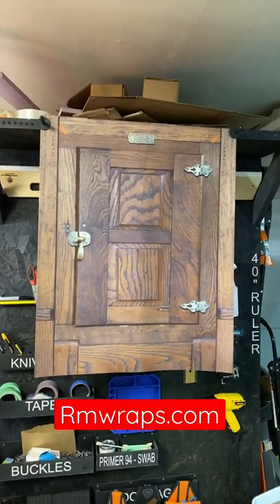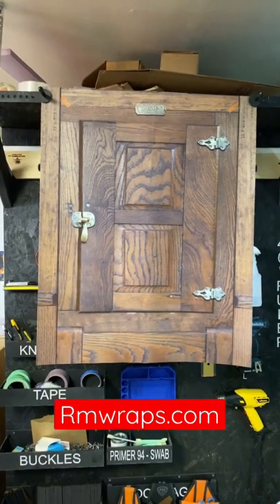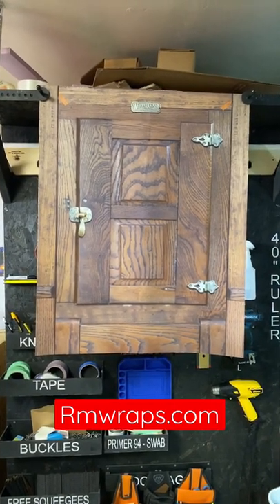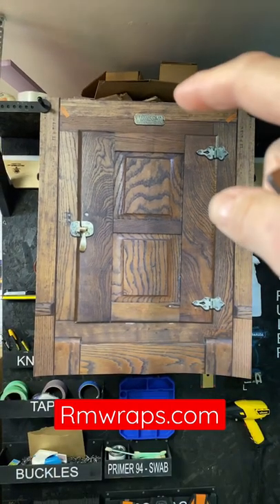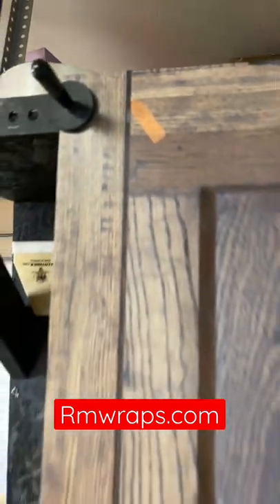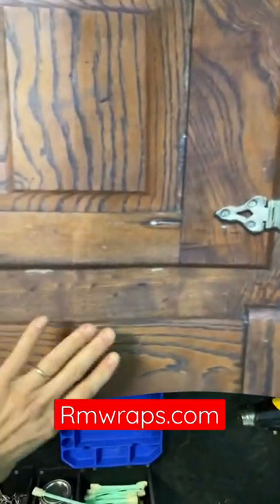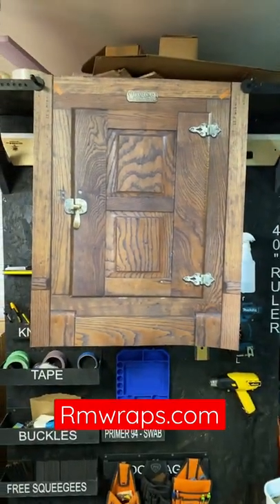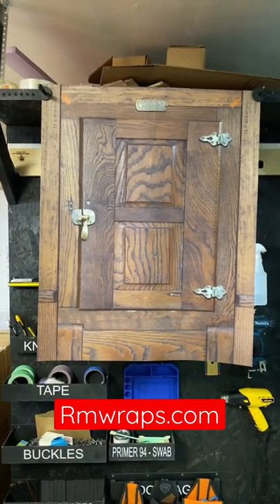Vintage Icebox custom Mini Fridge Wrap